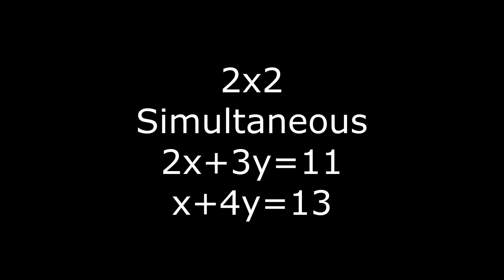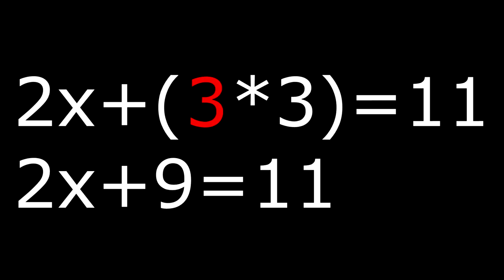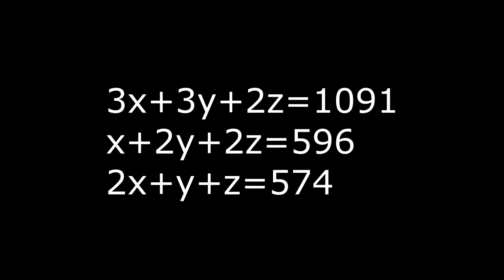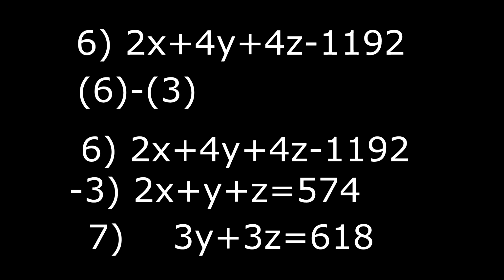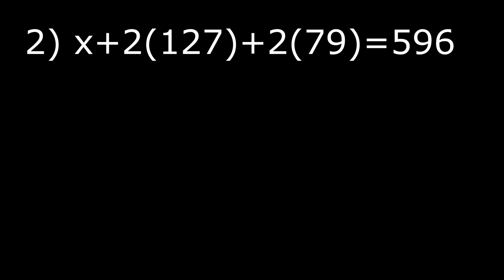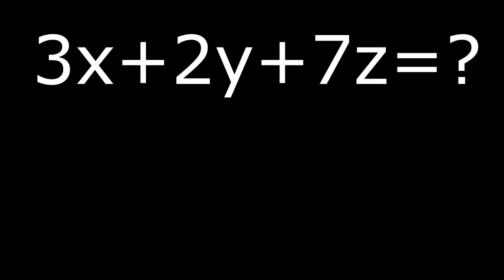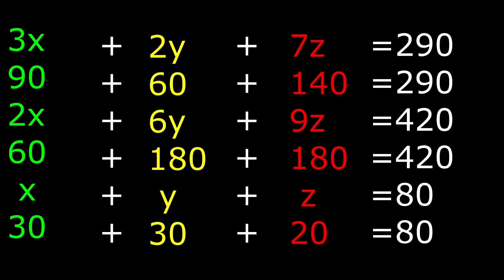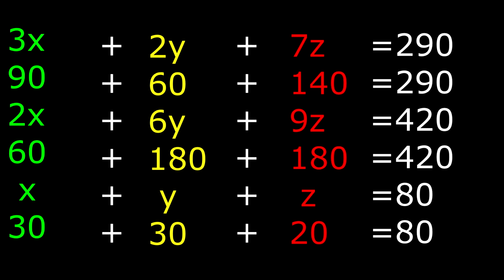How to solve 2x2, 3x3 and soulution known simultaneous equations